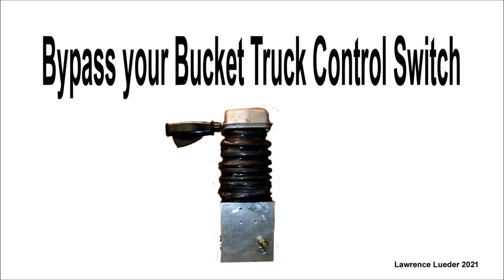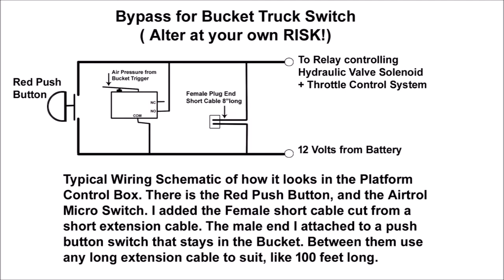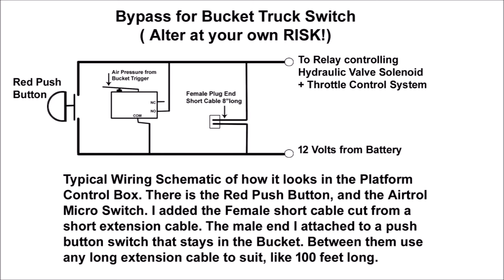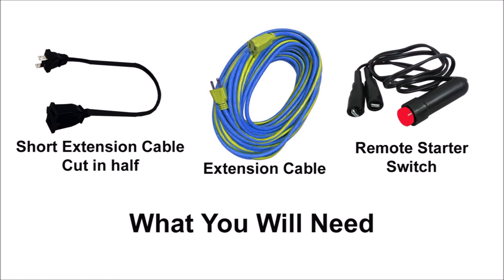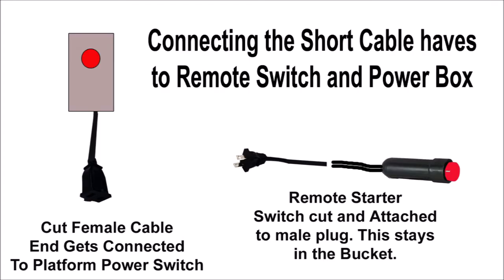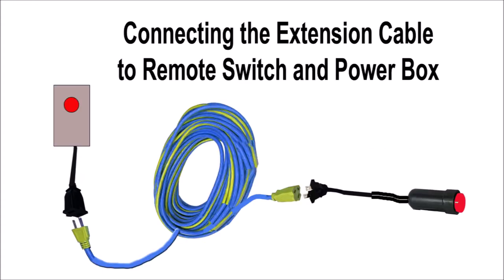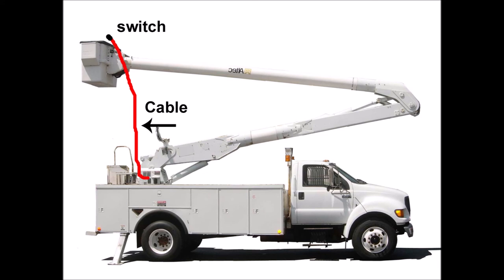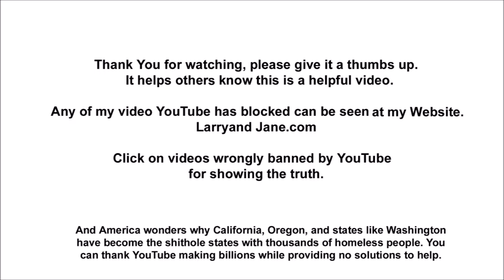Bypass your Bucket Truck Air Pressure Airtrol Switch.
This is another remake of my original video, but this time it is a bit easier to understand. Cover all lifts that use air pressure to activate the platform controls.